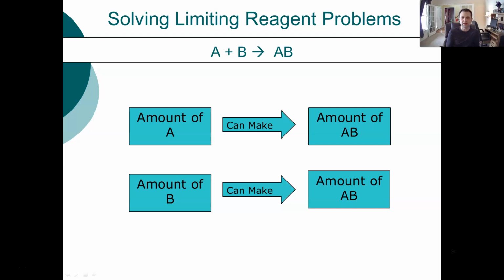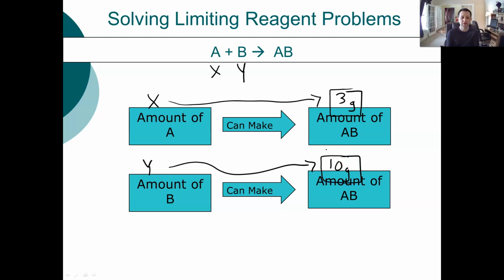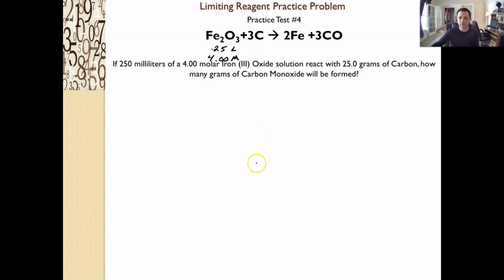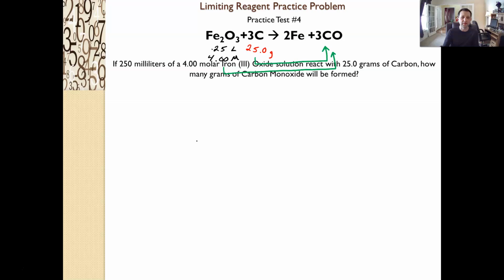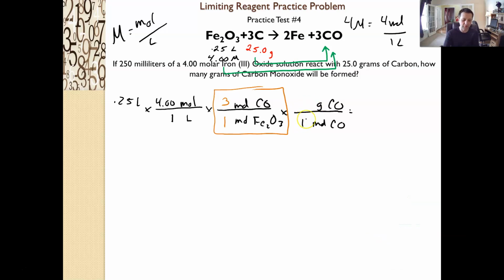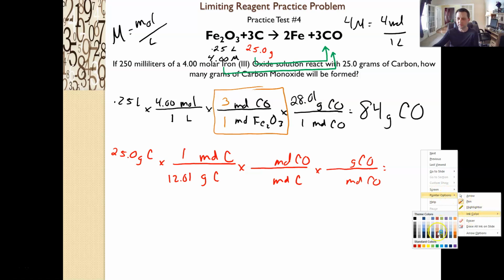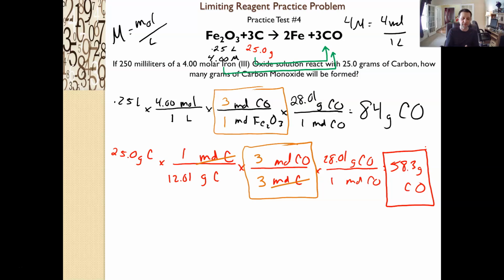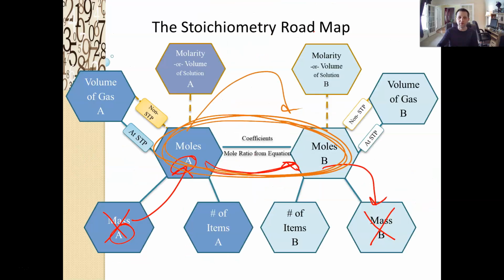Limiting Reagent Practice Problem